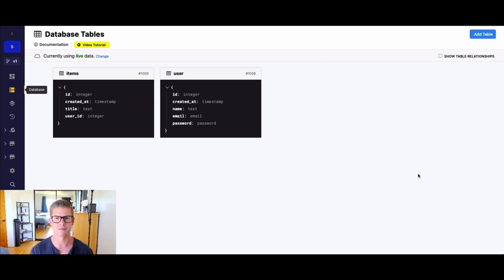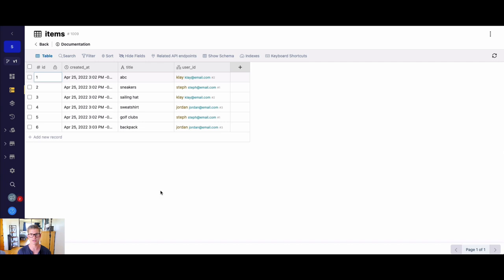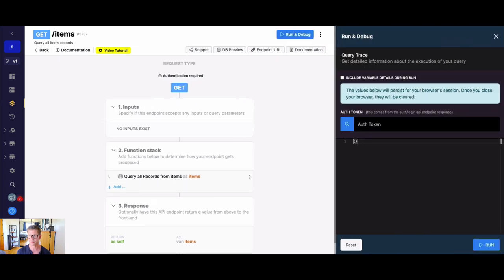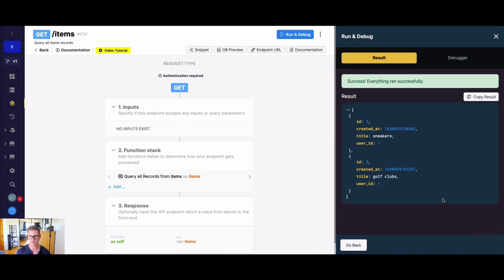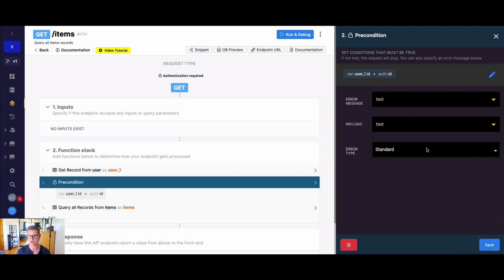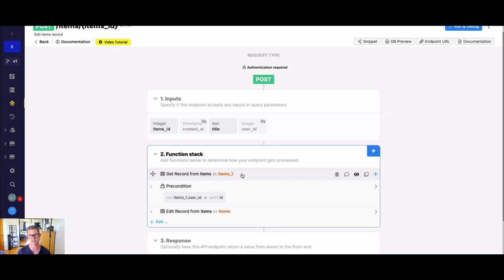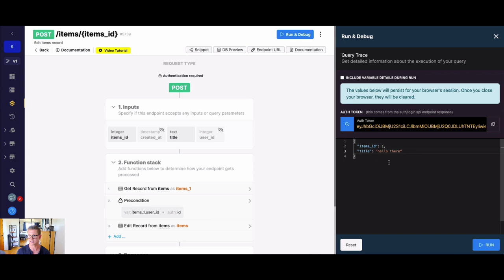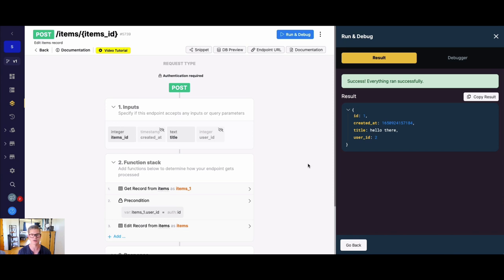Separating Data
Separating data is a common app feature you may want to build into your backend. It dictates that a user can only see and manipulate the data that belongs to them.

Chapters
0:00 Intro - What is Separating Data?
1:27 Reading Data: A user can only see their data
3:33 Preconditions for Added Security
5:05 Manipulating Data: A user can only edit their data
7:17 Summary